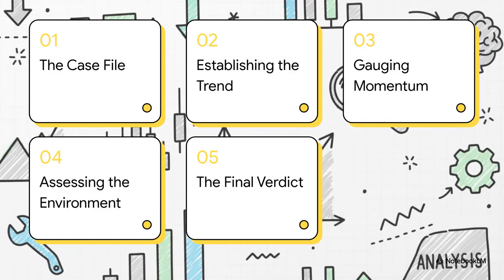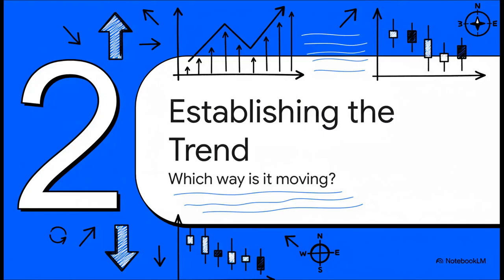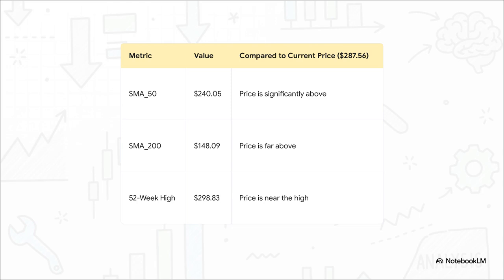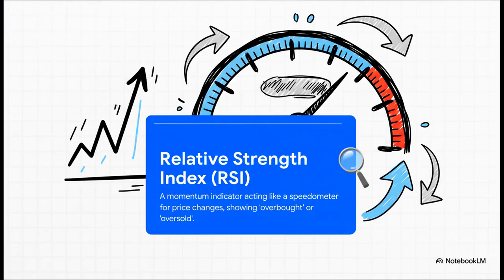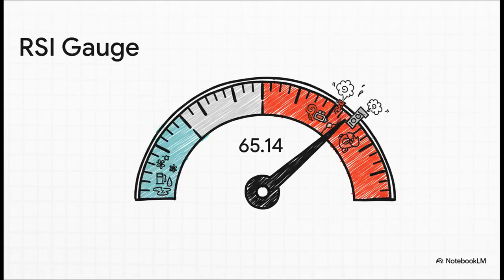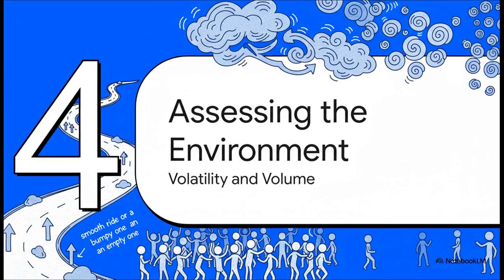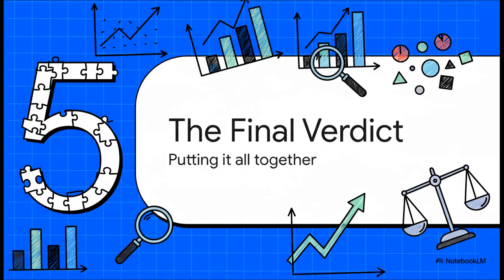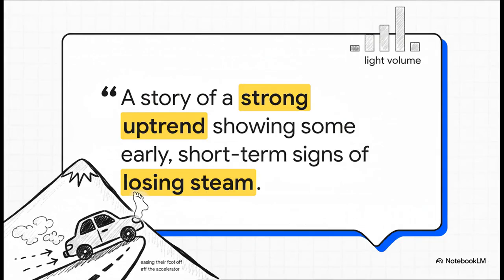MU (Micron Technology) Technical Analysis: Bullish Momentum and Key Levels for 2026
Video Description
In this technical analysis of Micron Technology (MU) as of December 31, 2025, we examine the stock's current performance and future outlook. Currently trading at $287.56, MU is positioned near its 52-week high of $298.83.
Key Technical Highlights:
• Trend Strength: The stock exhibits a powerful uptrend with an Aroon Up value of 96.00 and a positive MACD of 15.91.
• Moving Averages: MU is trading well above its long-term benchmarks, with the SMA_50 at $240.05 and the SMA_200 at $148.09, confirming a robust bullish alignment.
• Momentum & Caution: While the RSI (14) is at 65.14 (approaching overbought), the Stochastic K (14) is very high at 92.39, suggesting the stock is currently in overbought territory and may face short-term consolidation.
• Support & Resistance: Watch for immediate Resistance at $292.38 and key Support at $283.53.
With a 52-week position of 95.25%, Micron remains one of the strongest performers in the semiconductor sector heading into the new year.

Analogy for Understanding: Think of MU’s current trend as a high-speed train climbing a mountain. The Aroon Up and Moving Averages act as the powerful engine and solid tracks pushing it upward. However, the high Stochastic levels are like the engine's temperature gauge entering the "red zone," suggesting the train might need to slow down briefly to cool off before it continues its ascent.